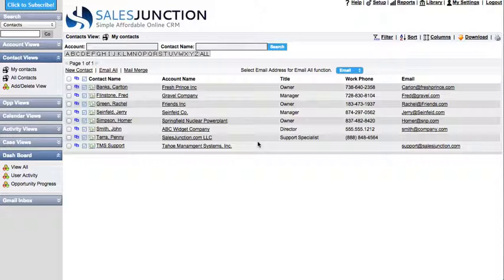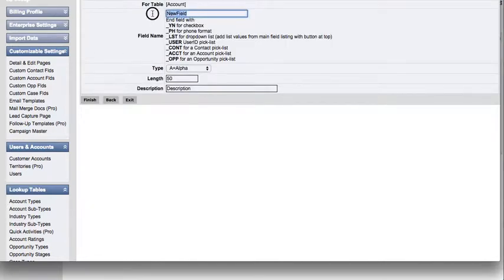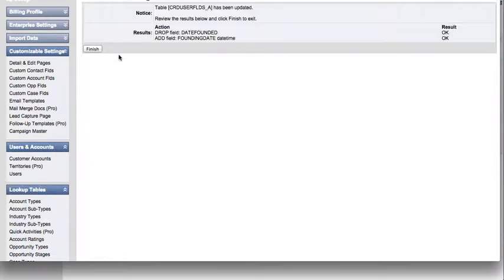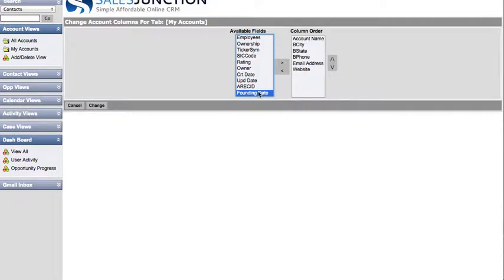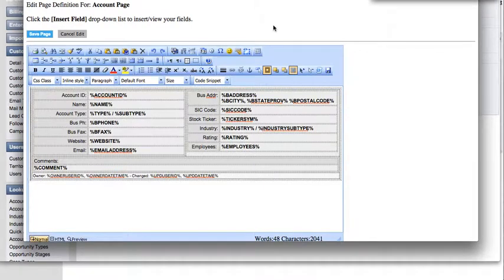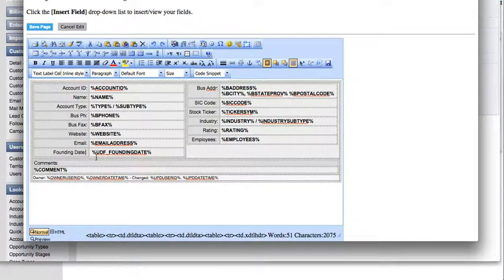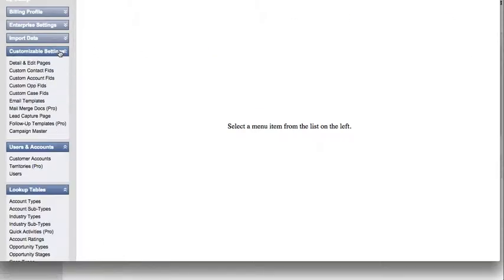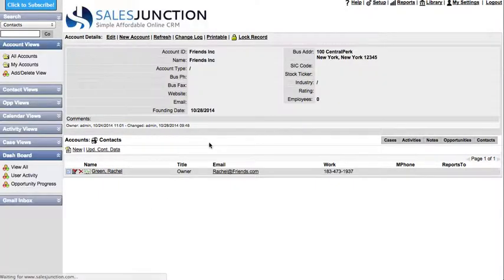How to Add Custom Fields to SalesJunction